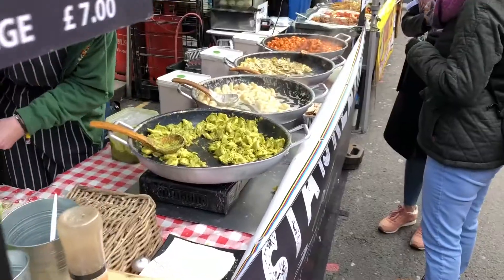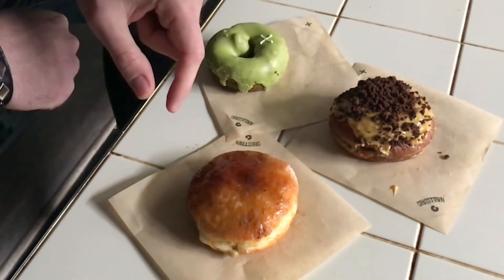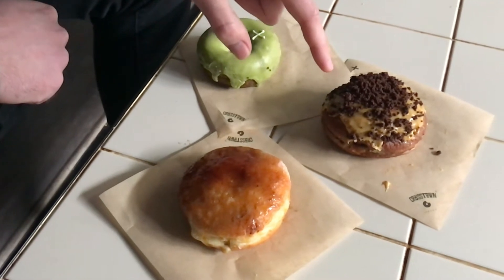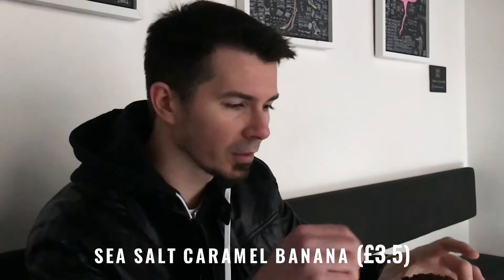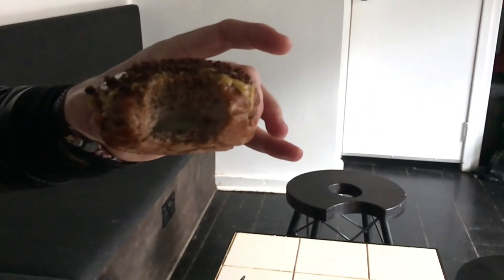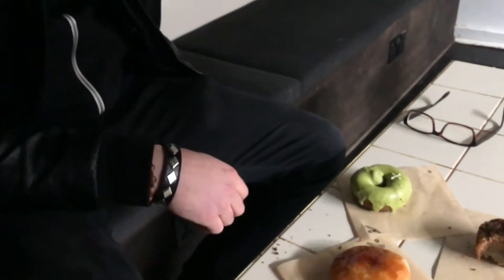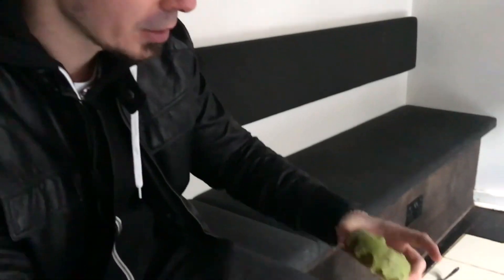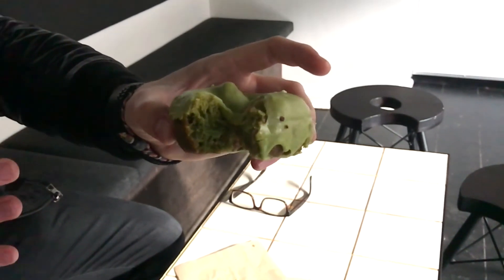Best Doughnuts in London - Crosstown Doughnuts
If you Google 'doughnuts in London’ you will find out that London has quite a thriving doughnut scene. The Crosstown Doughnuts website is popping up in the top of the search results, and it is listed in most of the ‘Top Doughnuts in London’ lists.

There is a good reason for that. It is without any doubt one of the best doughnut shops in London. I’ve eaten there a few times before, and if I come back somewhere, that’s usually a great sign.

Crosstown doughnuts started as a small stall at Leather Lane market in 2014. Since then they’ve opened quite a few shops around the London. You can find them in all the hot touristic spots like Camden Town, Soho, Brick Lane, Victoria and a few markets. They still sell at the Leather Lane market on Fridays.

They have many delicious flavors, some of them only seasonal, but as always I went for the longtime best sellers.

Sea Salt Caramel Banana (£3.5, $4.8, €3.95, KRW 5200) - This is the doughnut I come back to Crosstown Doughnuts for! The fresh banana custard, wrapped with the Crosstown’s chocolate sourdough and topped with sea salt caramel and chocolate soil. My mouth is watering just thinking about this delicious doughnut. You can never go wrong with banana, chocolate and caramel combination. Never.

Crème Brûlée  (£3.5, $4.8, €3.95, KRW 5200) - This doughnut has a straightforward taste. It’s filled with vanilla custard which a rich flavor. It has a crusty top from caramelized caster sugar. It gives a nice crunchy feel to the doughnut, but I couldn’t taste any flavor or sweetness. Crème Brûlée doughnut has a very safe, classic taste.

Matcha Tea (£3.8, $5.3, €4.3, KRW 5700) - Matcha Tea is one of the premium seasonal doughnuts. I am not a huge fan of matcha flavor but my wife loved this doughnut, and I can see why. It has a dominant matcha taste because it’s made of matcha cake dough and topped with matcha & white chocolate ganache. The topping was a little bit too sweet for me.

Total price - £12.80 ($17.70, €14.45, KRW 19000). Crosstown doughnuts are not the cheapest doughnuts in London. However, you will get a very nice quality and good size of the doughnut for this price. We had three doughnuts and a coffee which was decent, but if it wouldn’t be freezing cold outside, I would rather take the doughnuts with me and get a coffee in one of the great coffee shops around the Shoreditch.

Verdict:
The doughnuts are delicious, and the environment is pleasant. The staff at the Brick Lane shop could be a little bit friendlier. Shops in London tend to play music very loudly, for some reason, and as you can see in the video, the music was quite loud in here too.

I would give this shop 3.5/5 stars, but the doughnuts itself are easily 4.5/5 stars.